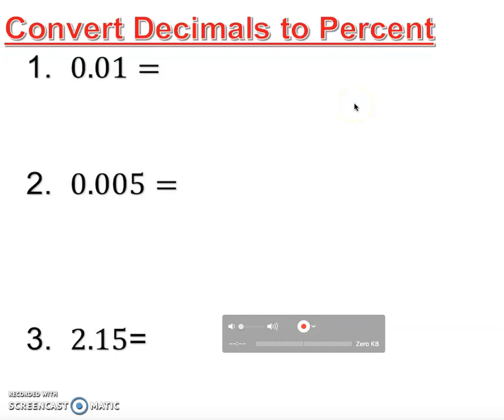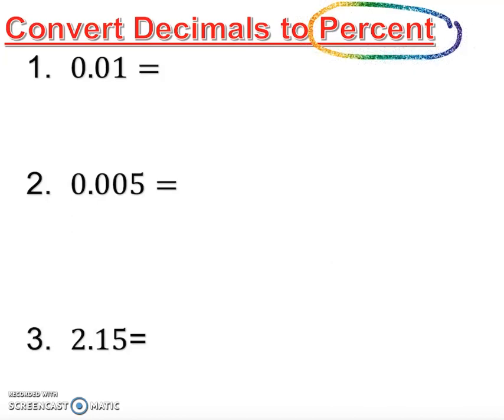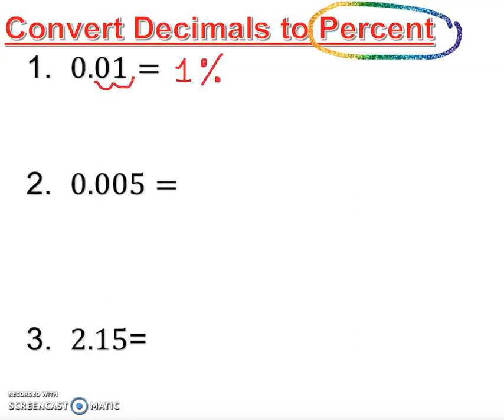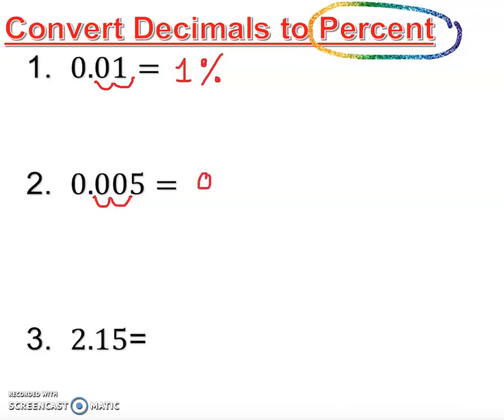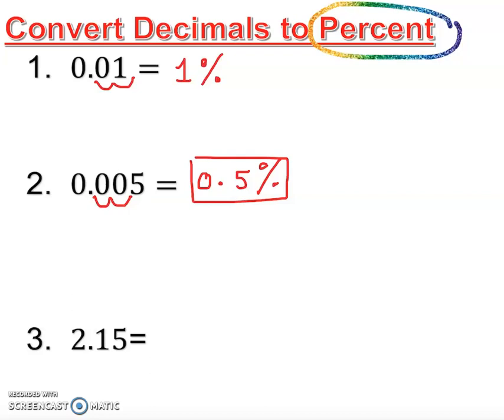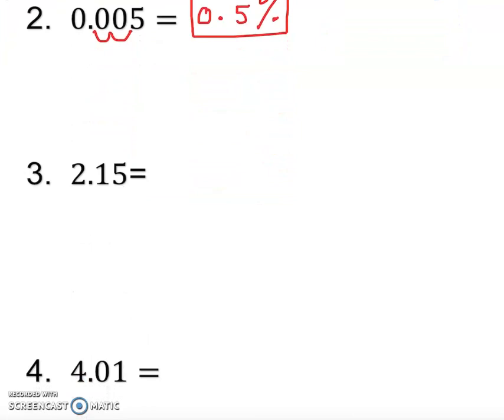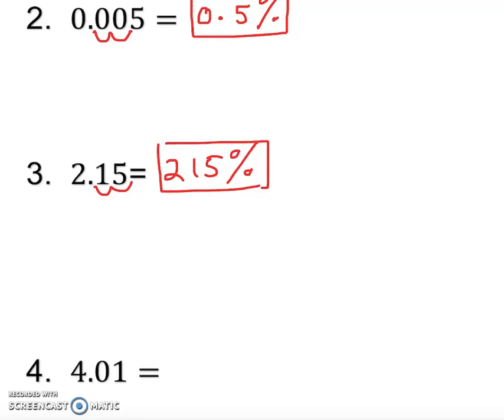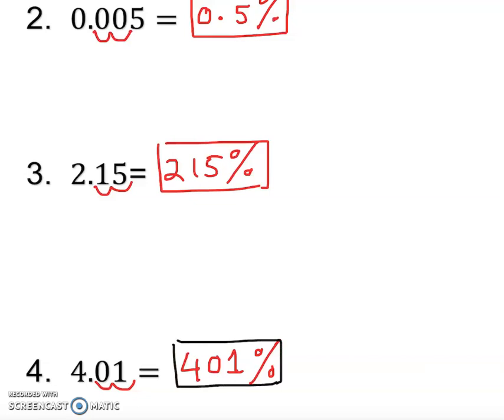Decimals to Percents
This video will teach you how to convert decimals to percents.